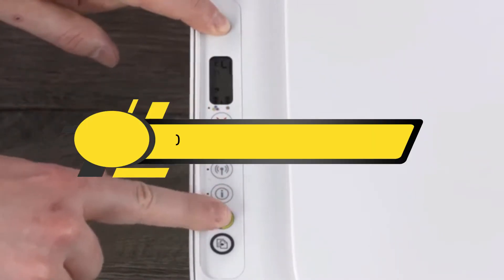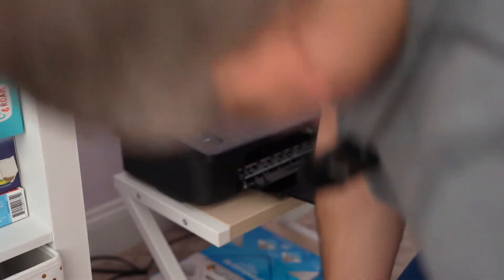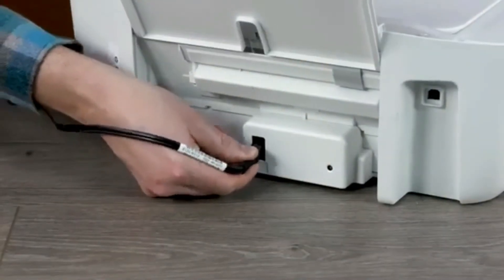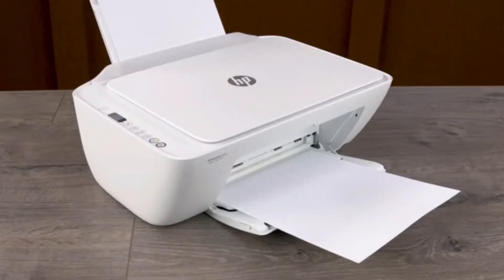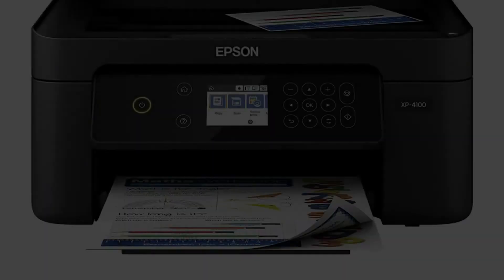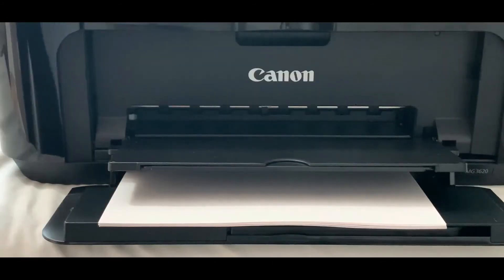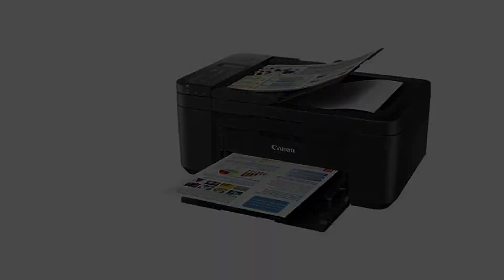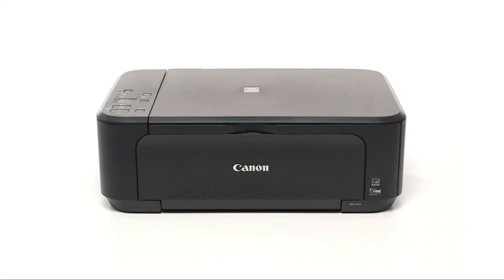Best Printers Under $200 of 2025 [Updated]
Are you thinking of buying the Best Printers Under $200? Then the video will let you know what is the Best Printers Under $200on the market right now.

👉 1 – Canon PIXMA TR4520
👉 2 – Canon Pixma MG3620
👉 3 – Epson XP-4100
👉 4 – HP DeskJet 2655
👉 5 – Canon TS302

Initially, they have worked with tons of traditional  Best Printers Under $200. However, finally, they narrow down the list with the five top-notch products by considering the design, features, usability, and overall performance.

To provide you the best printer under 100$, our team never forgets to check the record of the manufactures. That’s how we have chosen the best printer under 100$ that you can rely on. Let’s dive into the video reviews to get your best desire products.

Best_Printers_Under_$200
Top_5_Best_Printers_Under_$200

Slowly by Tokyo Music Walker